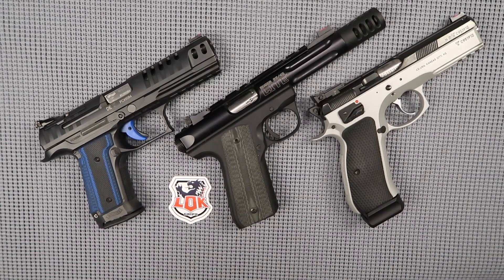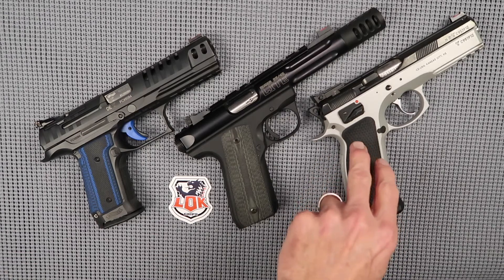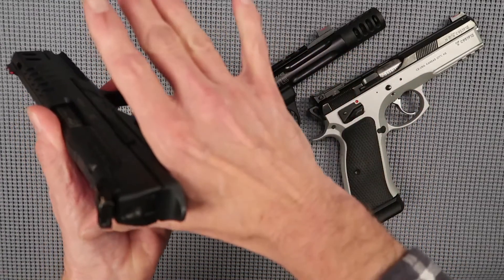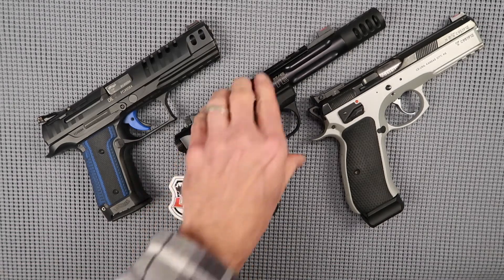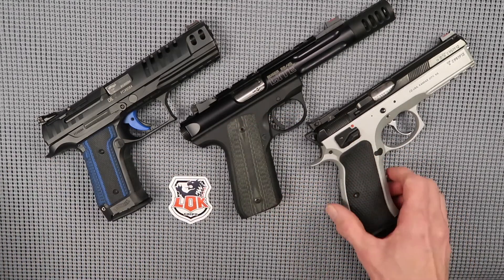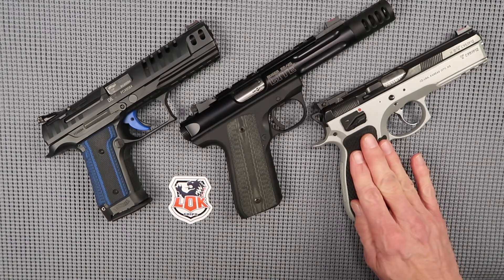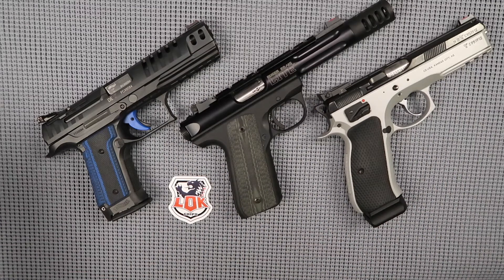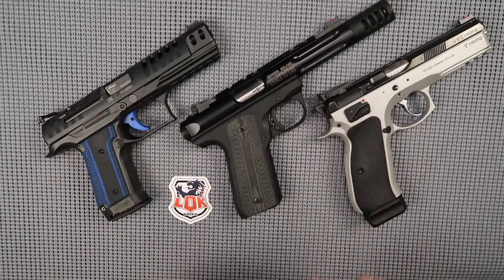LOK GRIPS - SIMPLY THE BEST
If you are wanting to change your grips on your semi automatic pistol, look no further than LOK Grips. Whether you just want to change the looks, texture or functionality LOK has a grip for you.